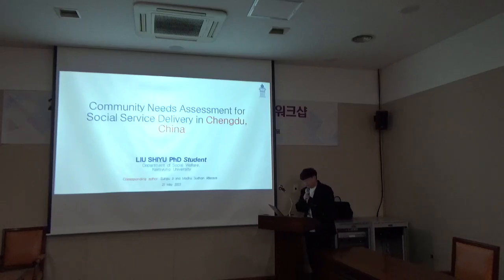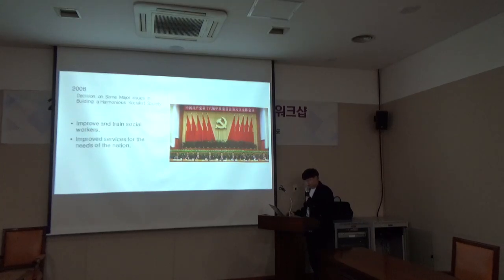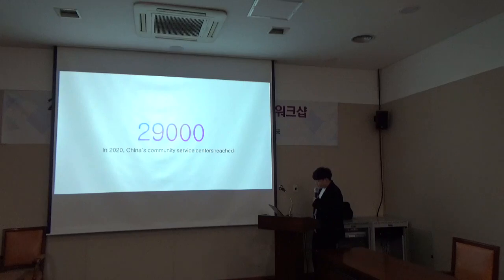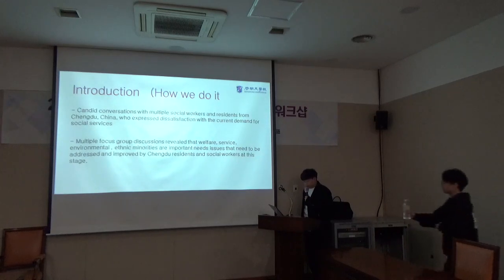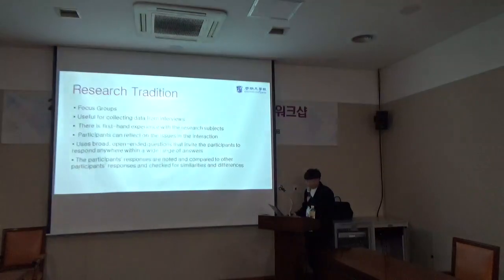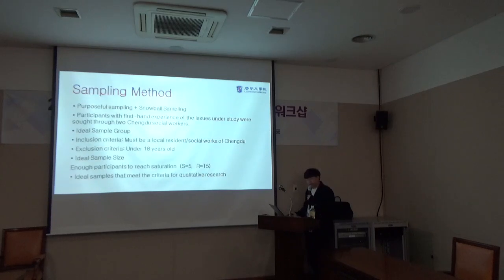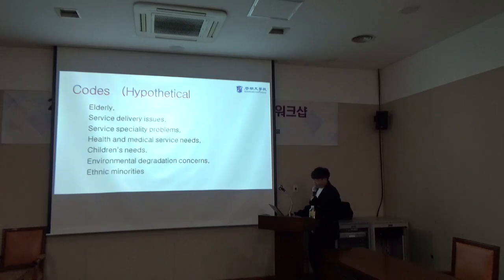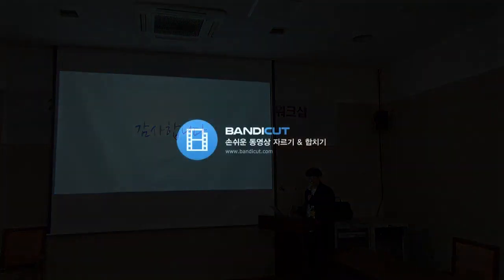KCTRS.SDC.20230521.O.Session49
Community Needs Assessment for Social Service Delivery in Chengdu, China
(Shiyu Liu, Madhu Sudhan Atteraya, Eungu Ji)